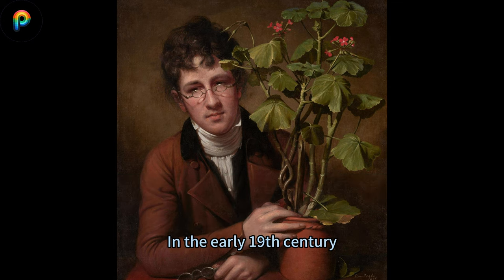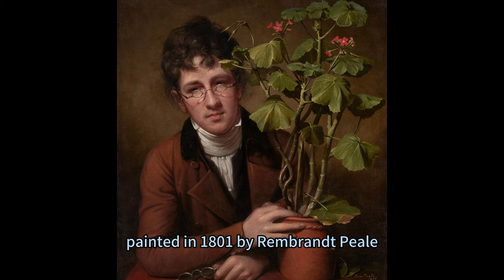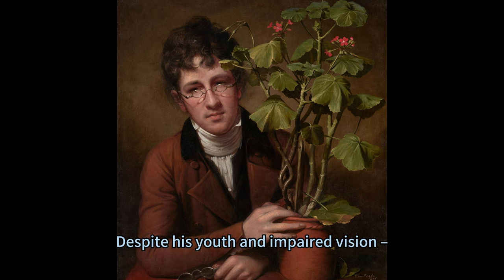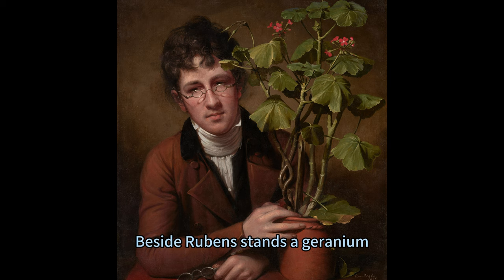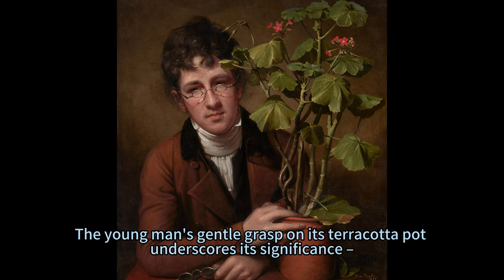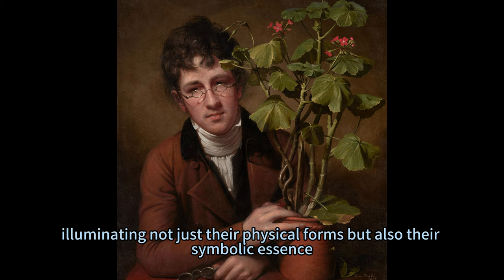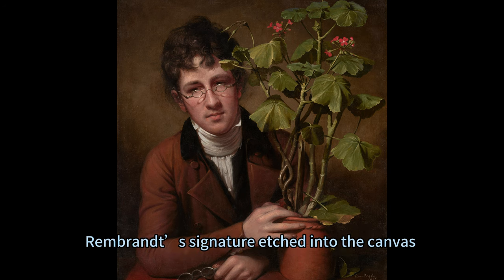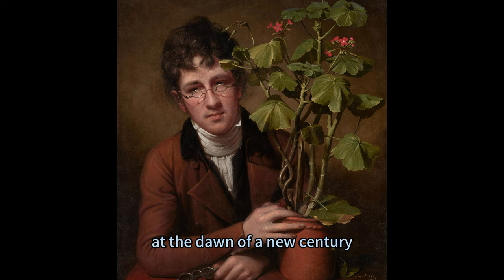A Blossoming Identity: The Tale of Rubens Peale and the First American Geranium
A young man shown from the waist up behind a tabletop takes up the left half of this vertical portrait, and a geranium in a terracotta pot takes up the right half of the painting. The man has pale, peachy skin and dark brown hair. He wears a pair of glasses with small oval lenses, a white neckcloth, and a brown coat. He looks down and to our left. He holds a second pair of silver-rimmed glasses in his right hand on the table, and his left hand, on our right, rests on the edge of the terracotta pot. The tall, leggy geranium nearly reaches the upper edge of the canvas and has two clusters of small red flowers near its top. The young man and plant are shown against a fawn-brown background. The artist signed and dated the painting in white letters in the lower right corner: “Rem Peale 1801.”
Painter Charles Willson Peale named many of his children for famous artists, including his sons Rembrandt and Rubens Peale. Rembrandt became an artist himself. Here, he has painted his brother at age 17. Rubens, who had poor eyesight (note the two pairs of glasses), would not take up painting until late in life. First he focused on studying gardening and botany.